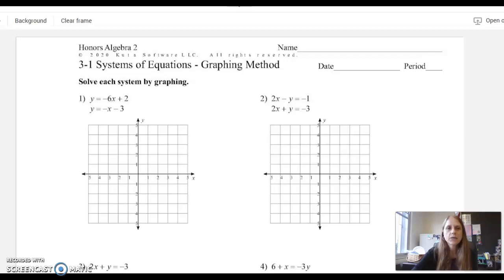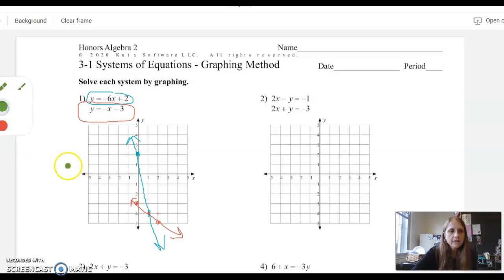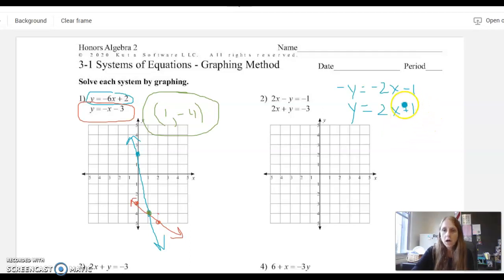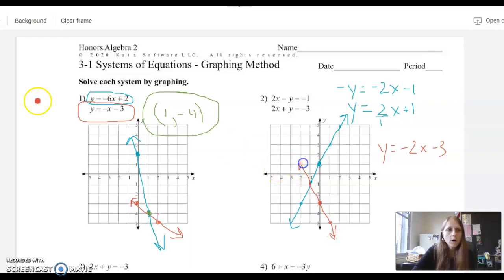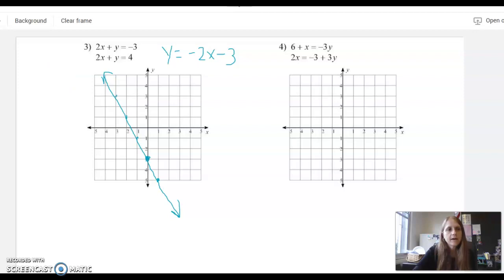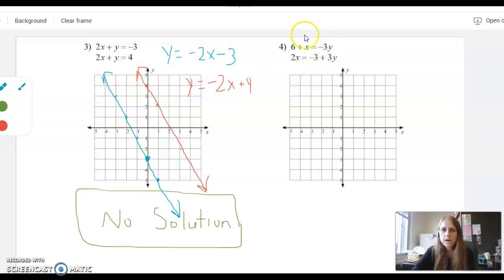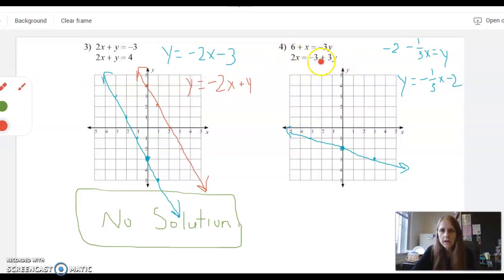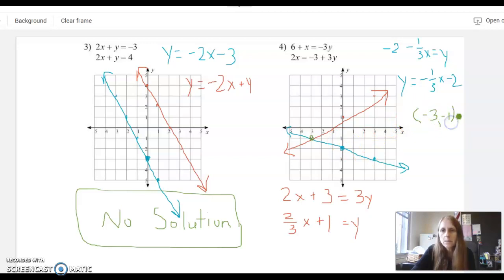3-1 Algebra 2